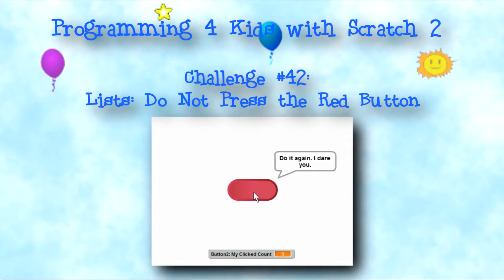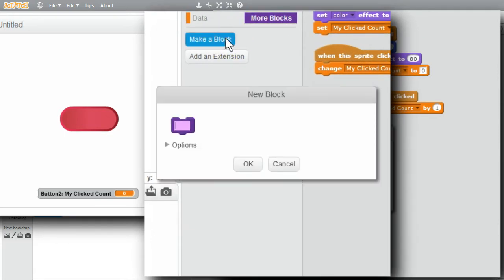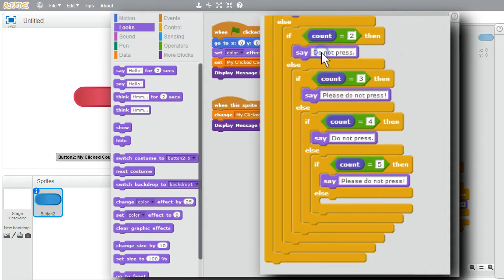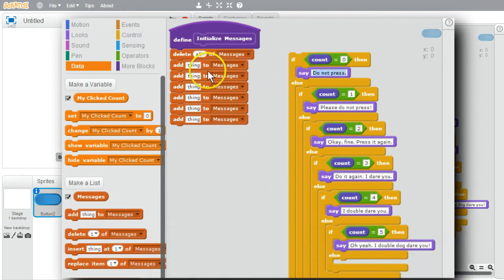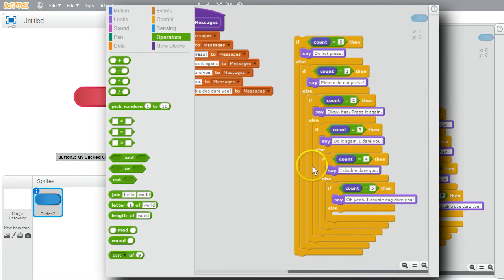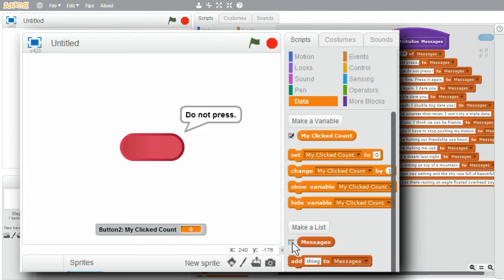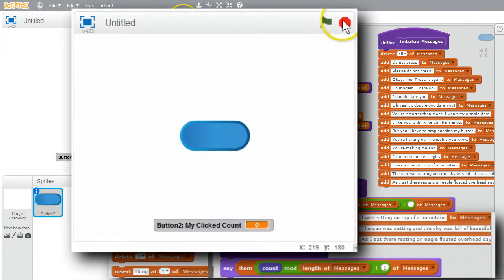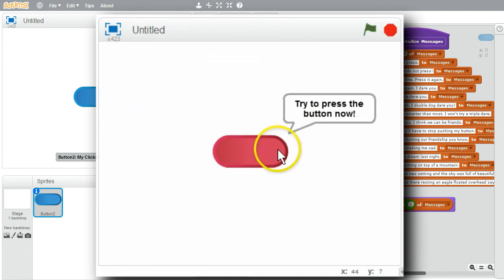Programming 4 Kids in Scratch 2: Challenge #42 - Lists: Do Not Press the Red Button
This is the 42nd of over 60 challenges to teach kids (about 5th grade and up) programming using Scratch 2.

This challenge uses lists to implement a once popular web program that tries to convince the player to not push the red button.

This is an extra challenge. It is not in any of the TV shows.